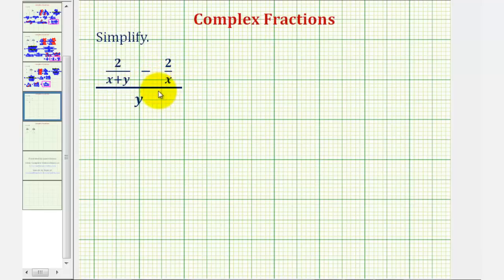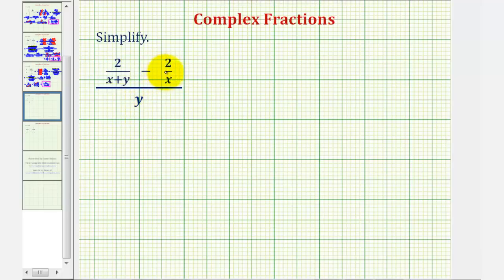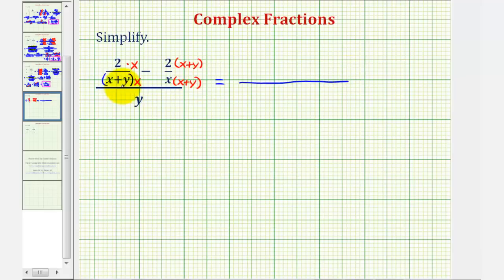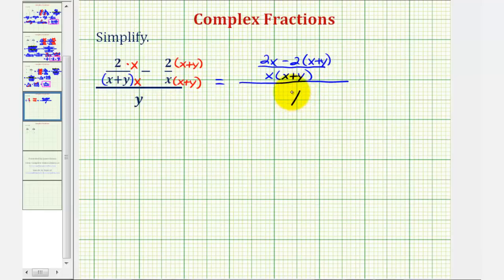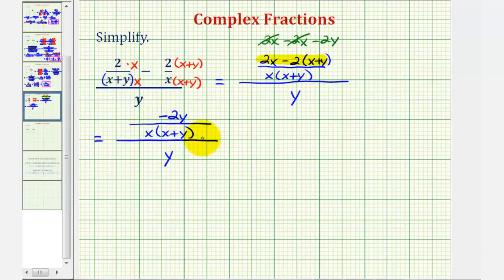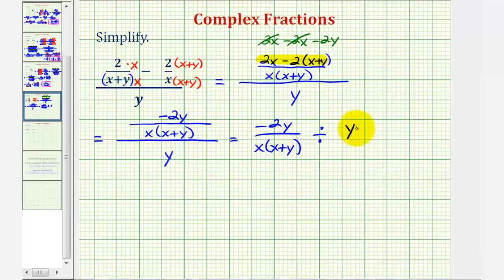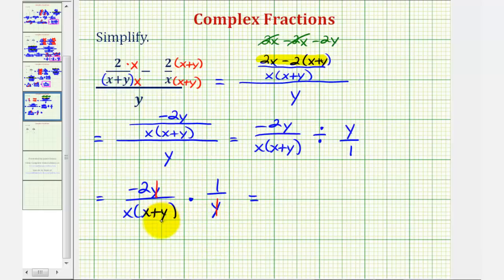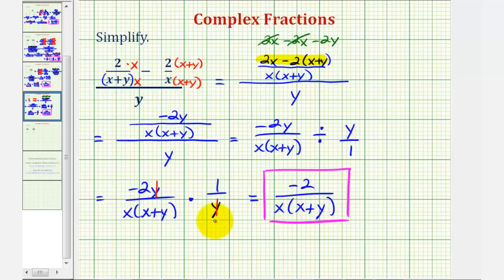Ex 6: Simplify a Complex Fraction (Variables)